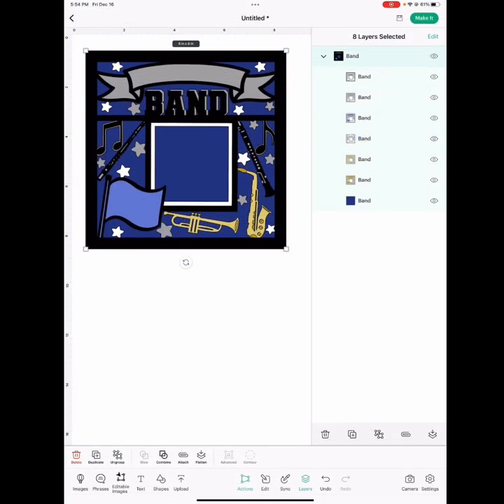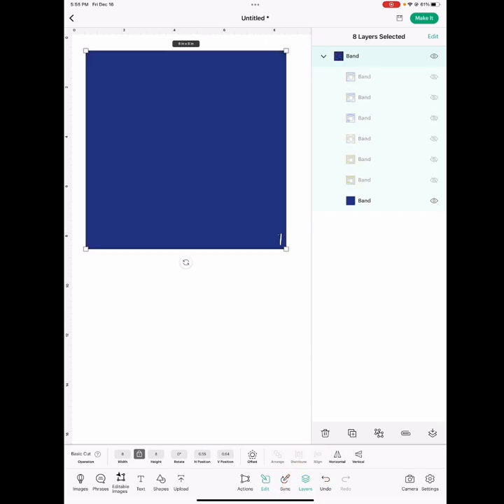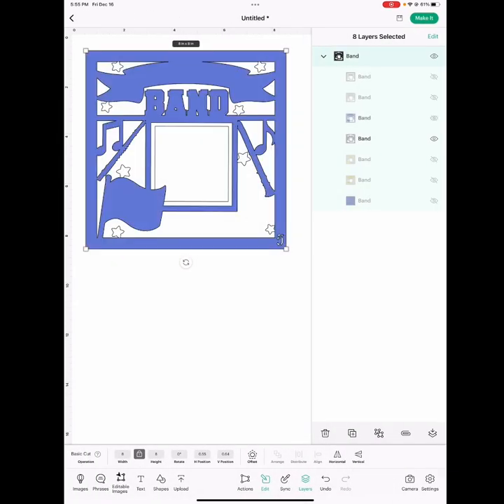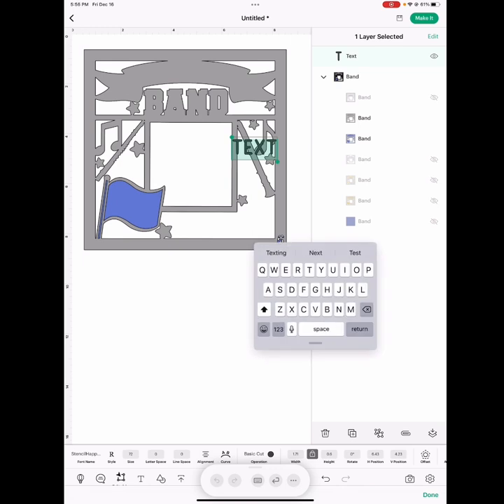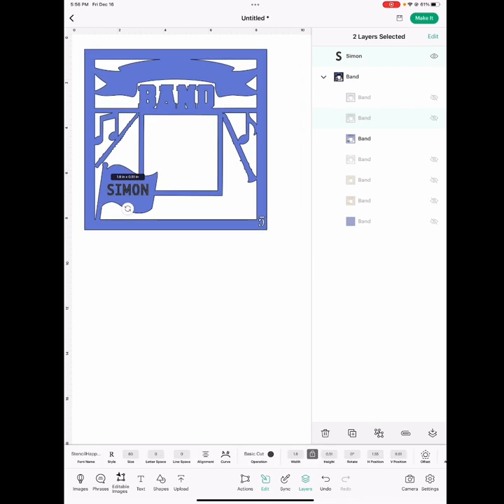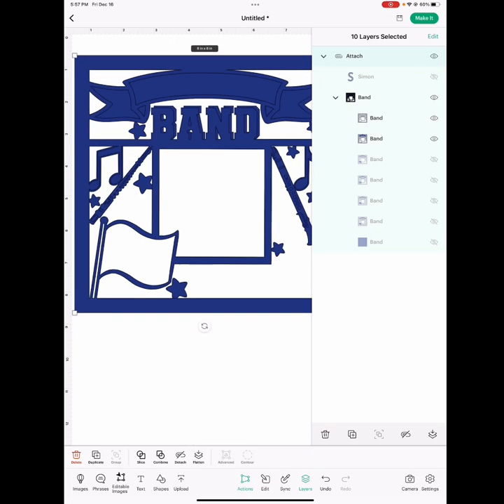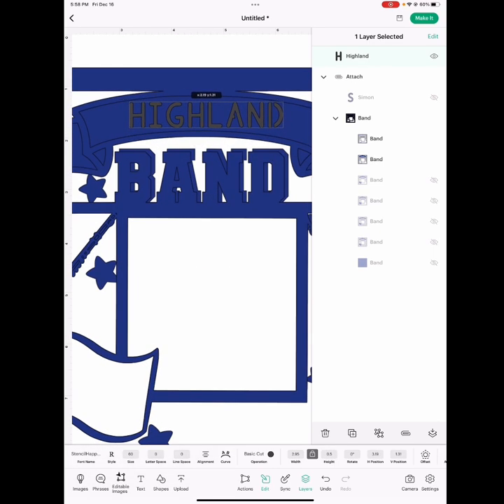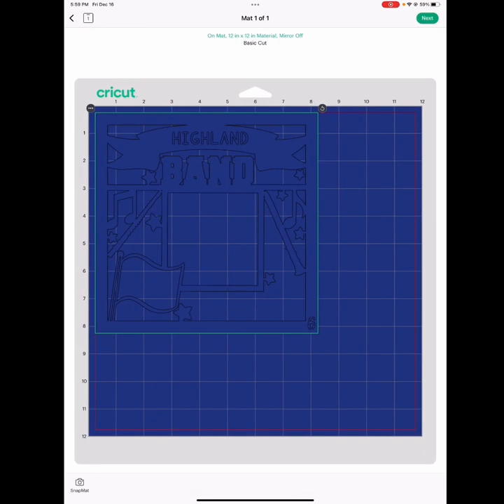Band shadow box tutorial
Here is a video of me showing how I personalize the Band shadow box that is available in my Etsy shop.